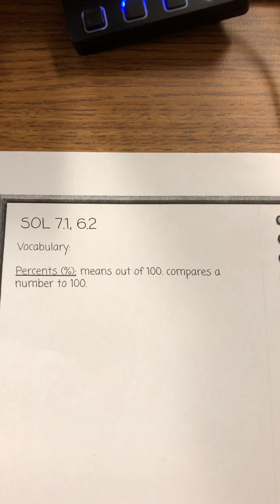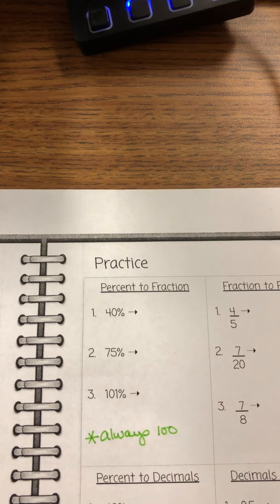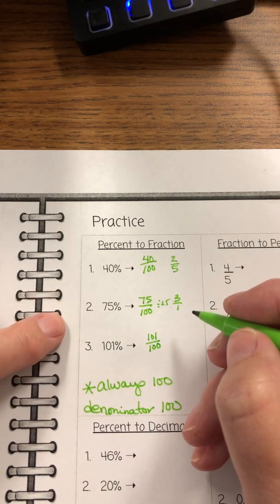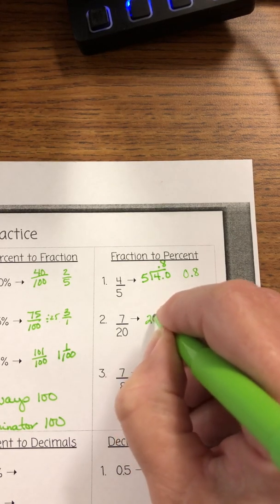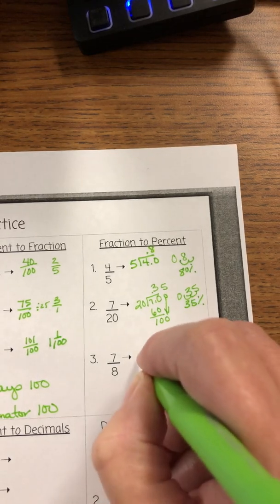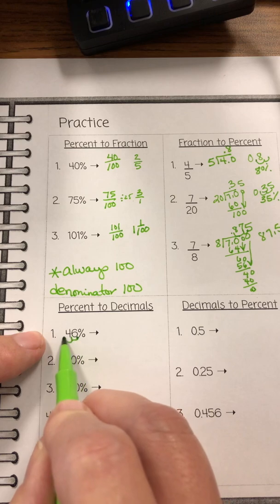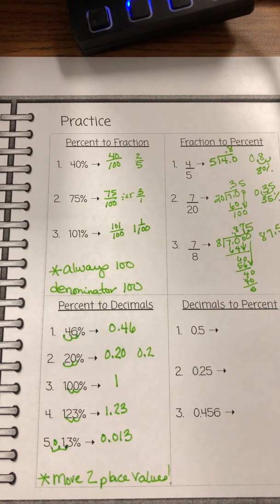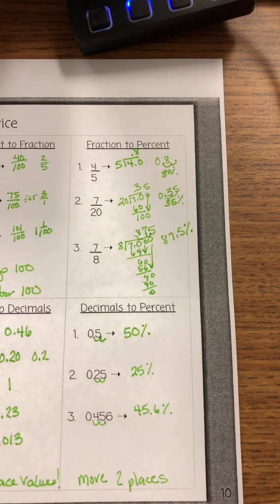Fractions, Decimals and Percents